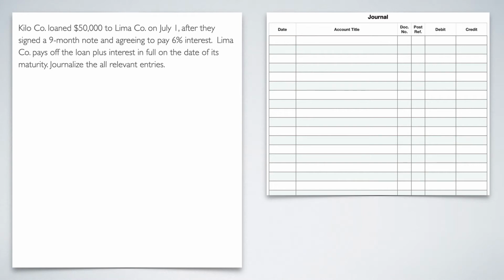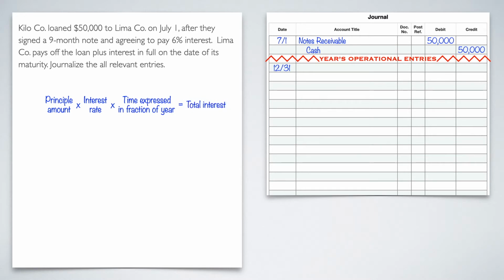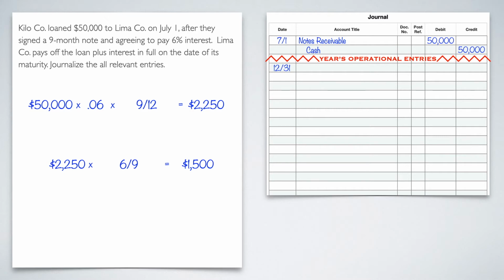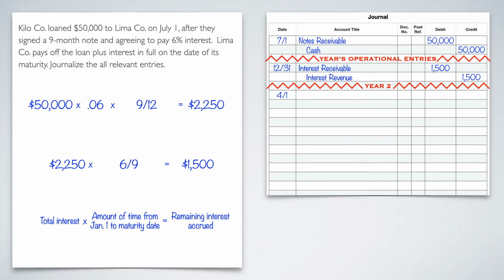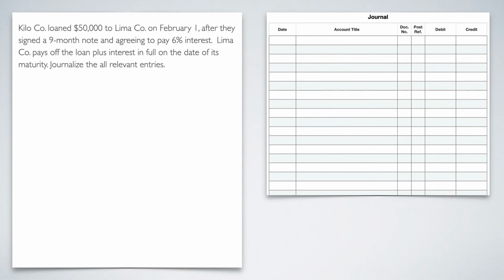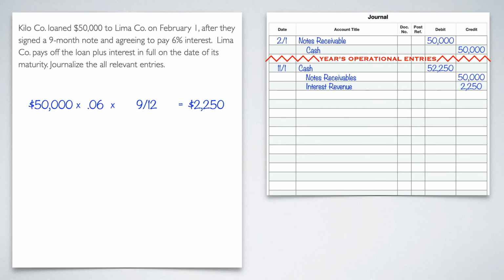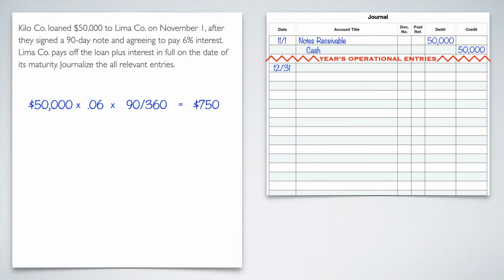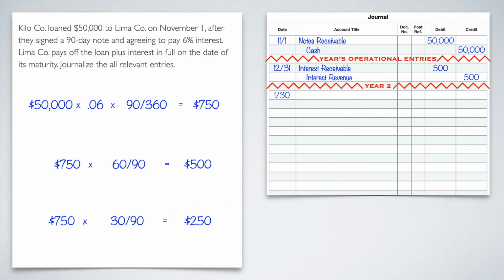Chapter 7 - Notes Receivable example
Prof. AJ Kooti provides a detailed explanation of the Percent of Sales Method of accounting for Receivables as part of his Financial Accounting Course.